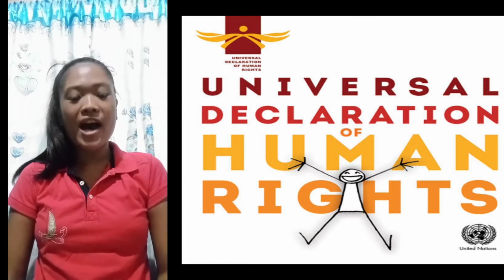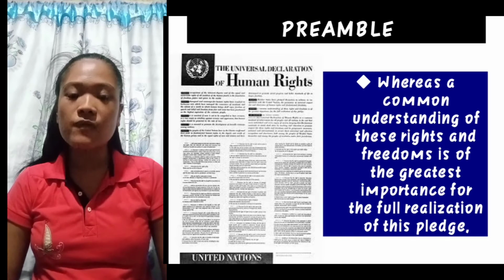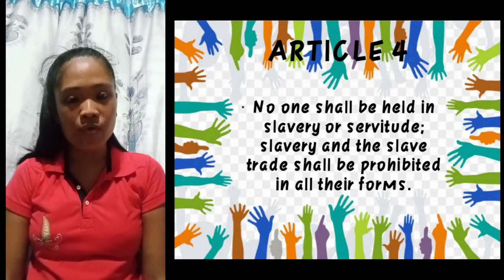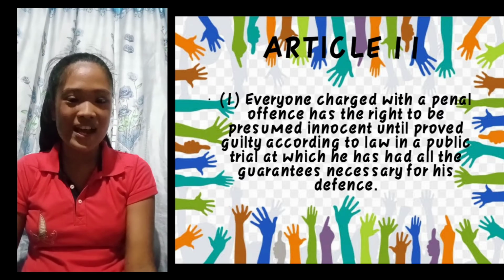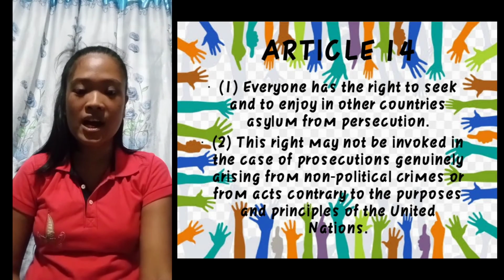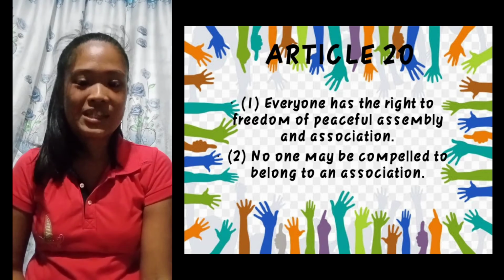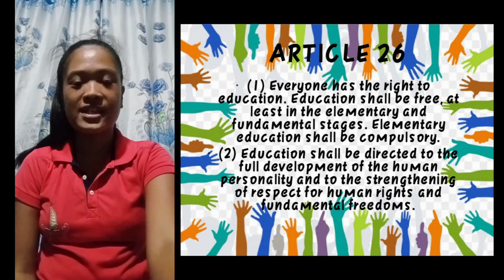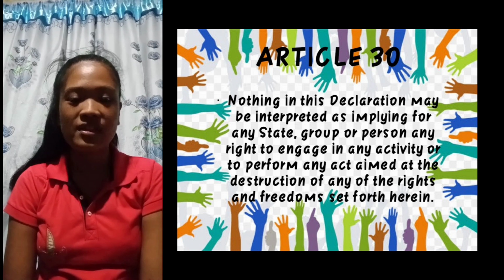Universal Declaration of Human Right (UDHR)